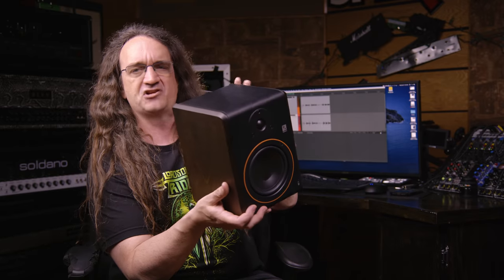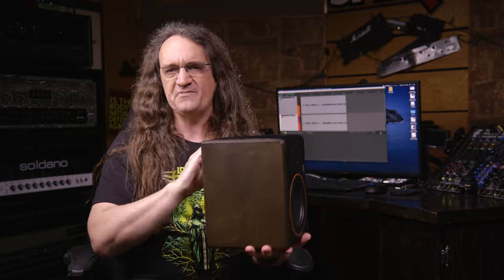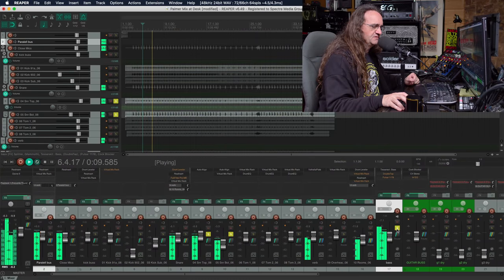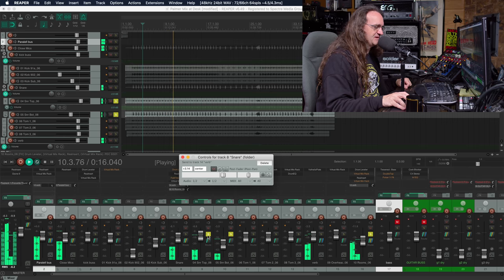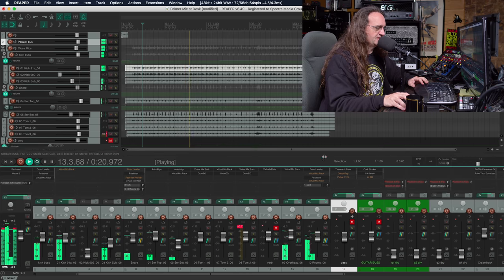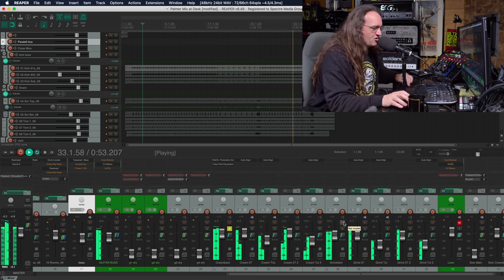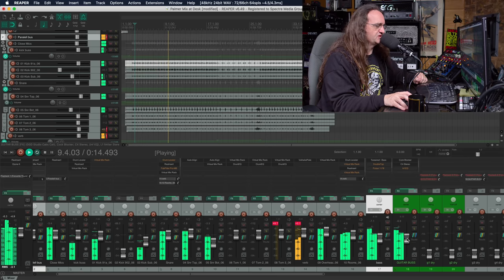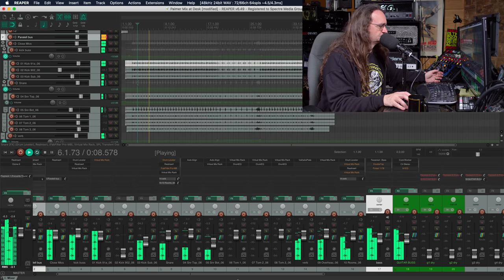Still Mixing on Headphones? Check these out!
If you're stuck mixing on headphones & just don't have the money or the space for Monitors, I'd really recommend checking out what Palmer has up for grabs!